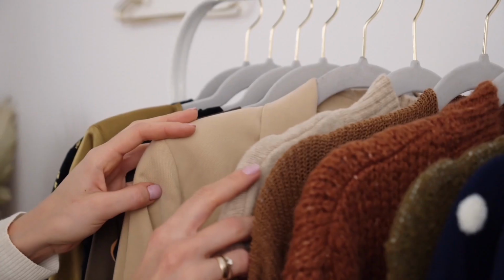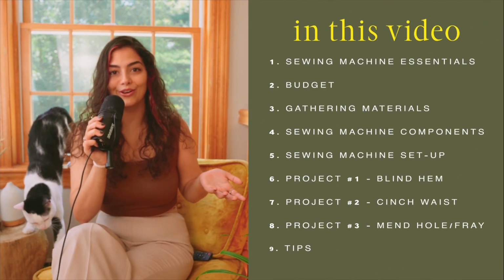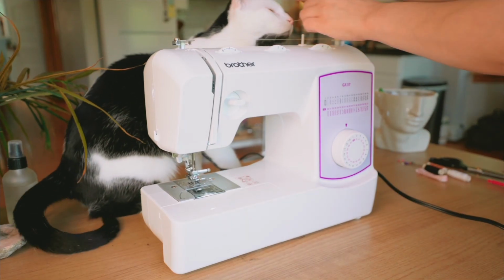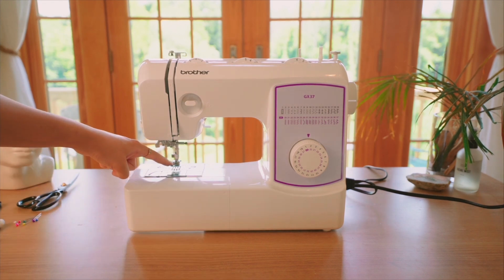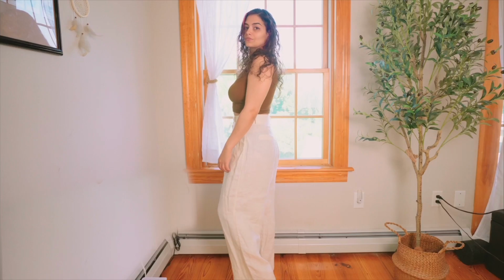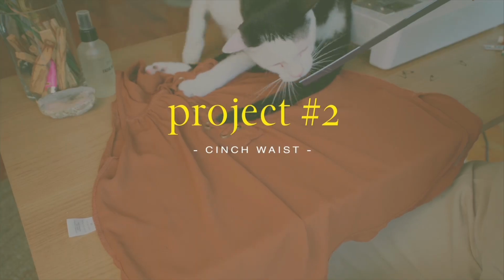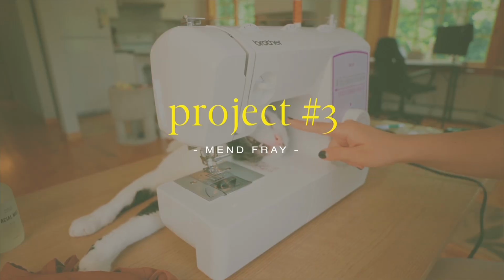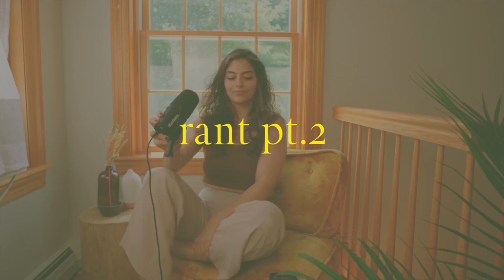learning to Sew for a Greener Closet 🌱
journeying into the world of sustainable fashion, sewing, and giving new life to forgotten clothes. hopefully one day i can graduate to thrift flips and sewing clothes from scratch, but for now, we start with learning how to mend and tailor.  I hope I was able to give a helpful little intro into what supplies you need to start sewing if you've ever been interested in that sorta thing.  if not, but you still want to customize your generic clothes, befriending your local tailor is the next best thing.  it's cheaper than you think!  thanks for watching, eco-conscious stranger 🤍

- sewing machine
- seam ripper

🎞️  Y O U T U B E R S I learned from

📸  G E A R + R E C S

00:00 - Intro
01:29 - Sewing Machine Essentials
02:14 - Gathering Materials
02:37 - Sewing Machine Components
03:32 - Sewing Machine Set Up
03:56 - Project #1 - Blind Hem
04:53 - Project #2 - Cinch Waist
05:48 - Project #3 - Mend Fray
06:05 - Tips
06:40 - Rant